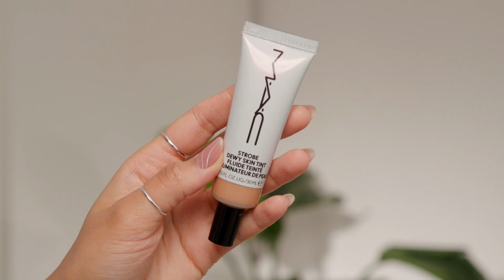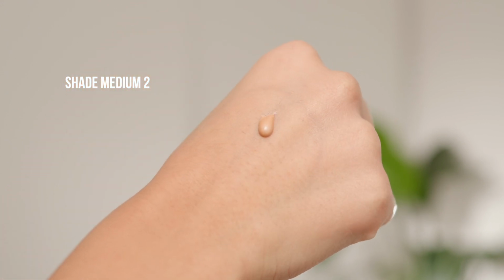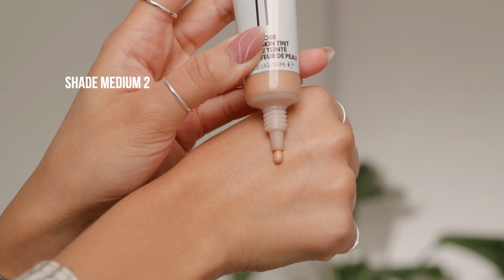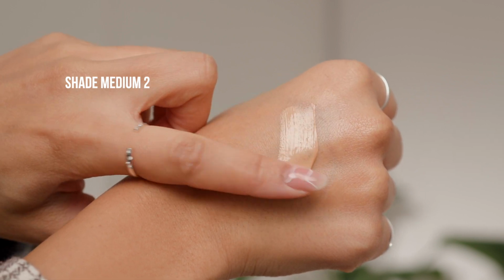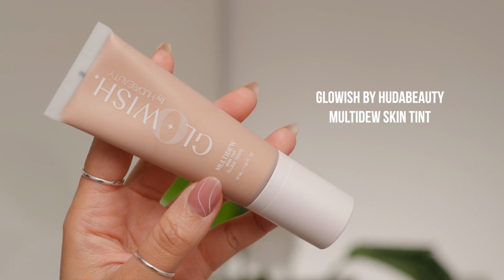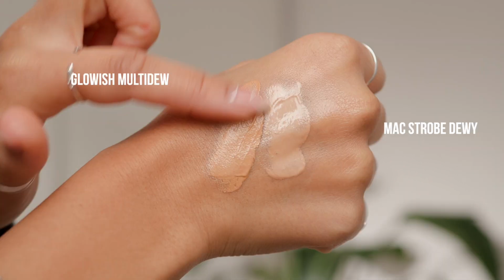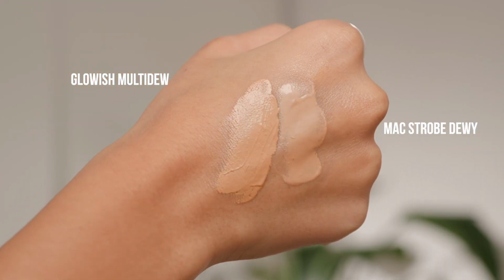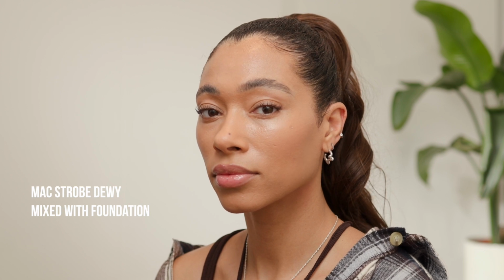MAC Strobe Dewy Skin Tint | Swatch & Wear Test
Hey guys I picked up the MAC Strobe Dewy Skin Tint in Medium 2 recently and I've been enjoying it over the past couple of weeks so thought I'd give a mini review.